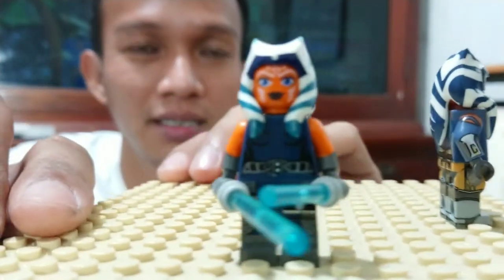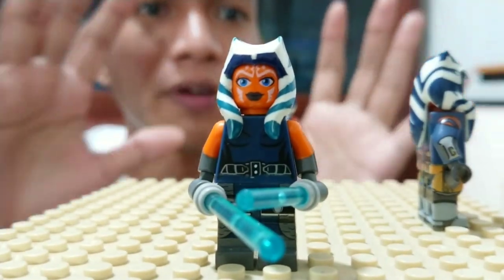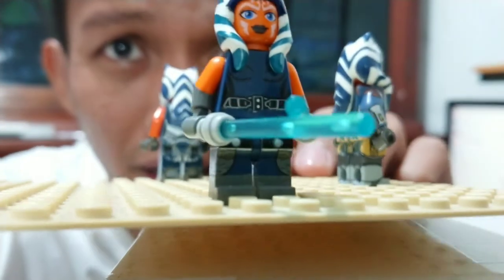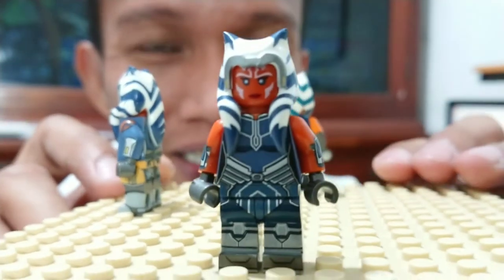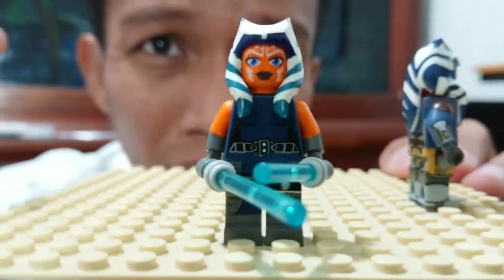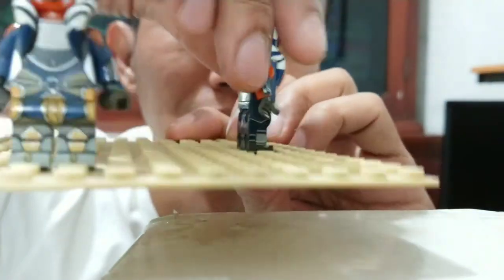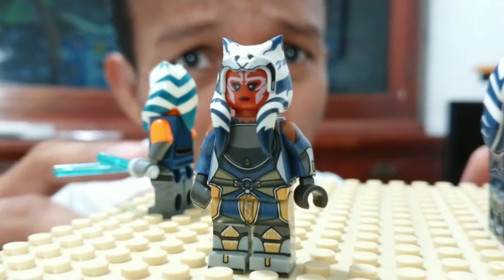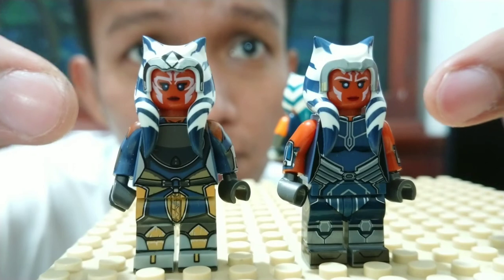Lego minifigure Ahsoka Tano my custom vs WM Blocks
who will win the game?

my custom of course, :)
lol